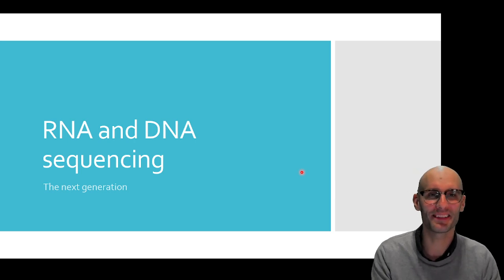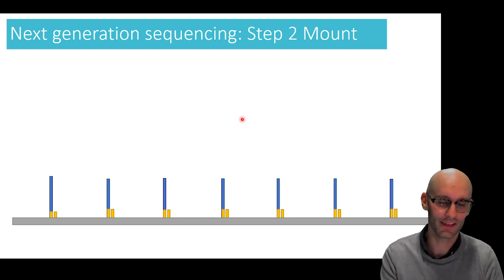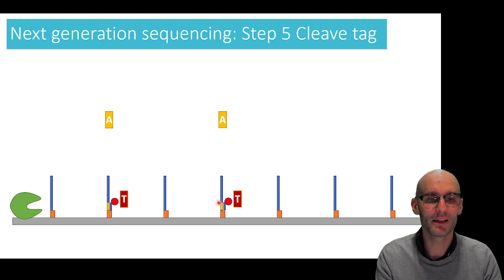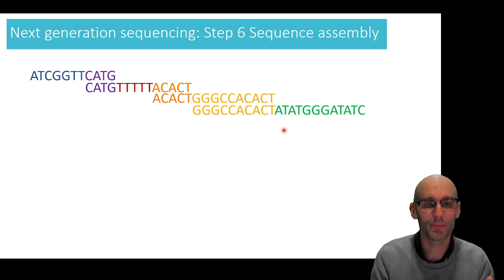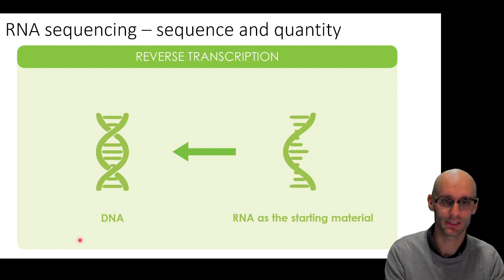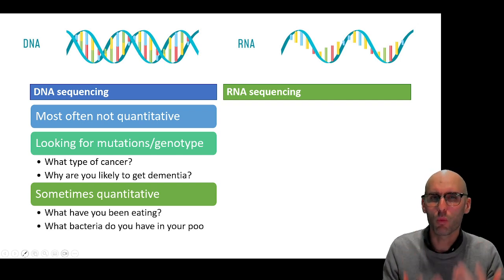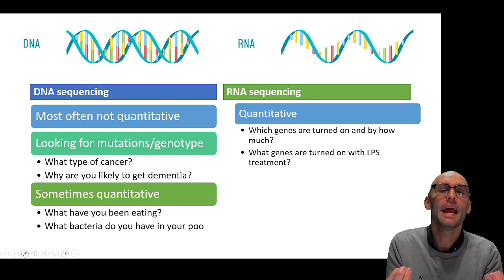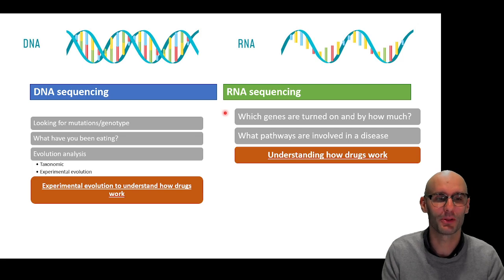How does Next Generation Sequencing work?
Learning Objectives:

Understand next-generation sequencing principles and technologies for high-throughput DNA or RNA analysis.
Explain the importance of fragment alignment in generating complete sequences during next-generation sequencing.
Compare DNA sequencing and RNA sequencing methods in terms of targets, purposes, and applications.
Explore the use of relative quantity analysis in DNA sequencing research.
Explain how relative quantity is utilized in RNA sequencing studies for gene expression analysis and differential expression patterns.